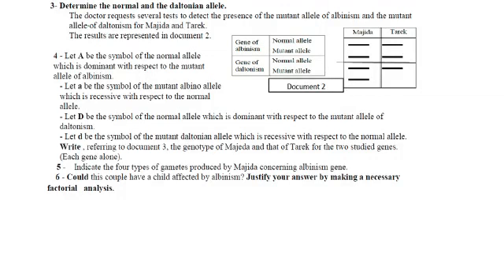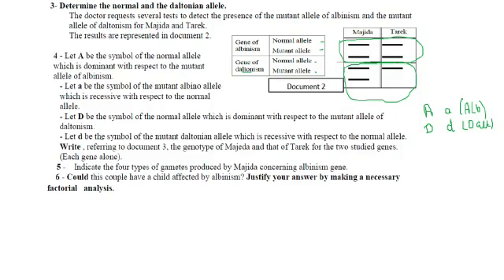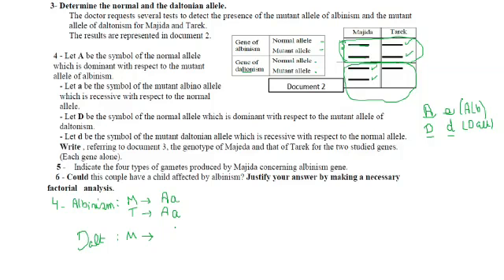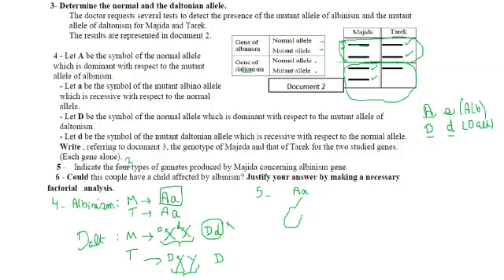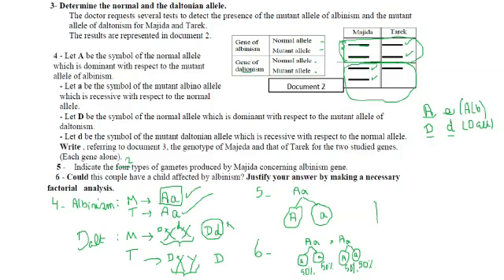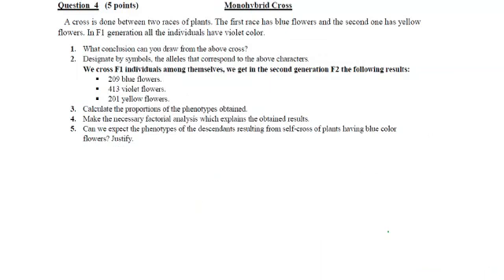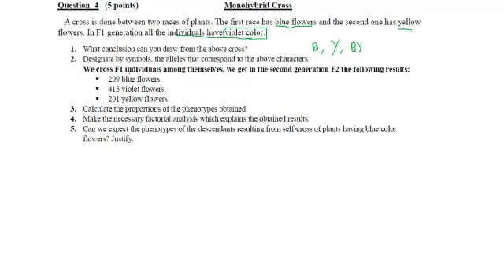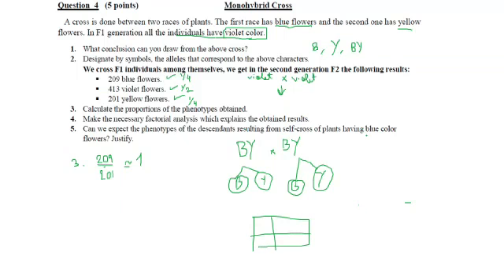grade 12 LS Human Karyotype part 2